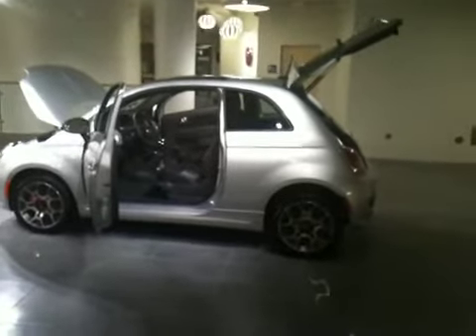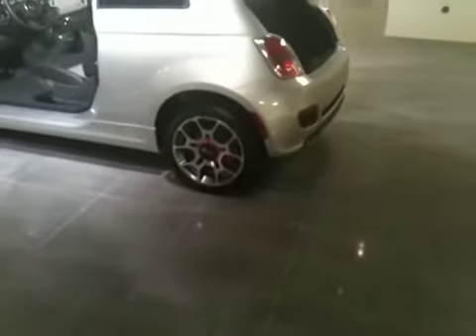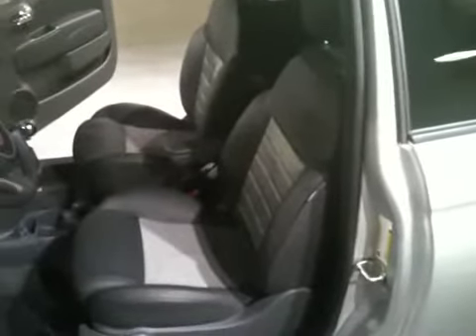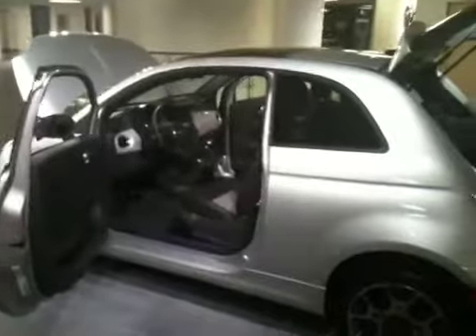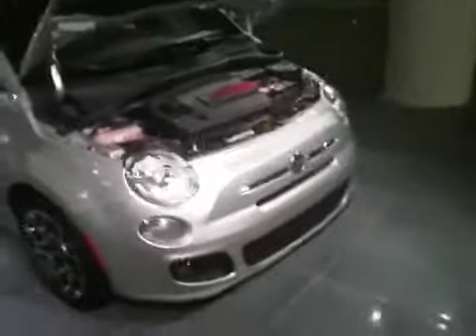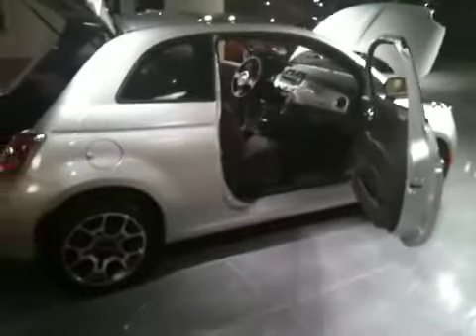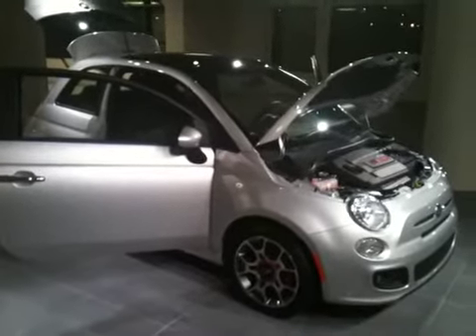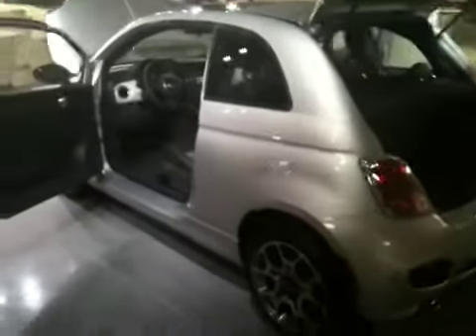Fiat 500 info 3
Fiat info